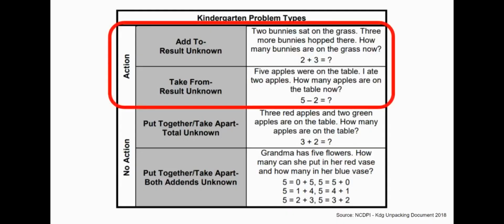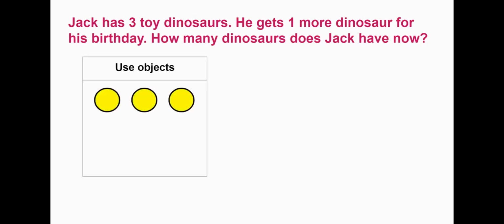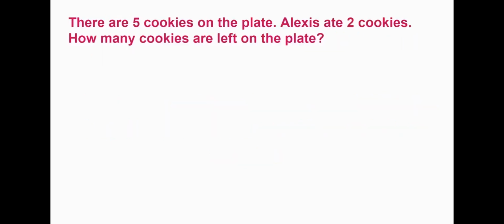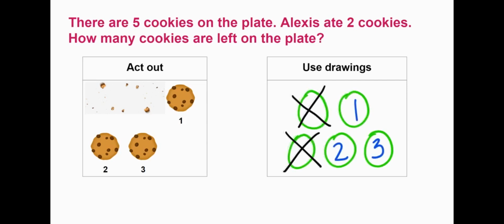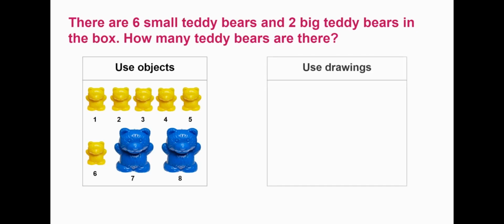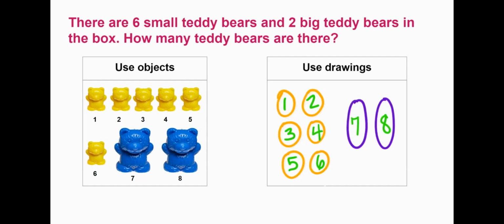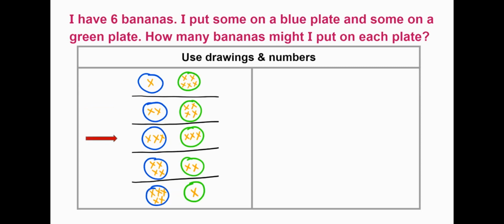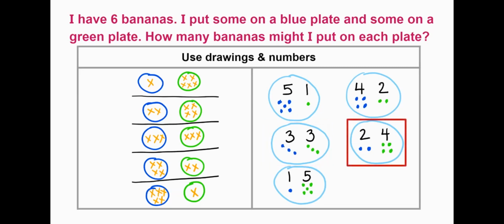ES K Addition & Subtraction Part 2